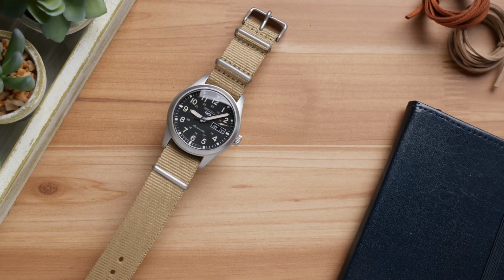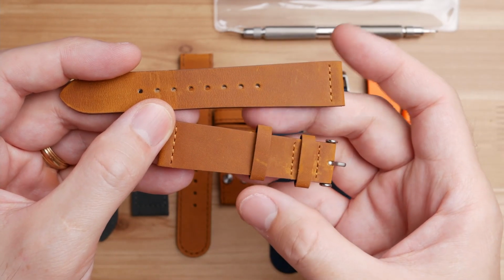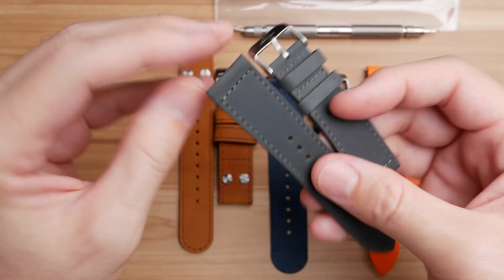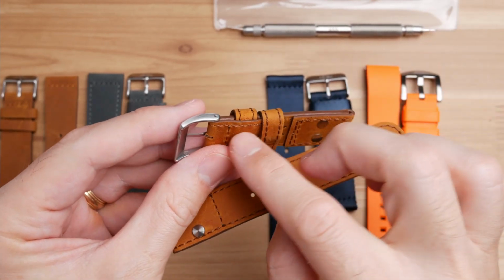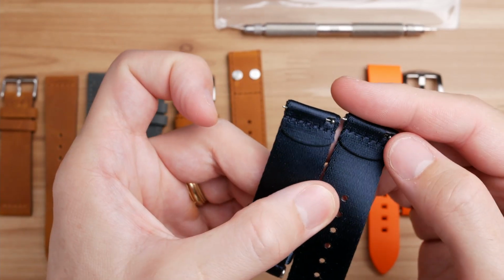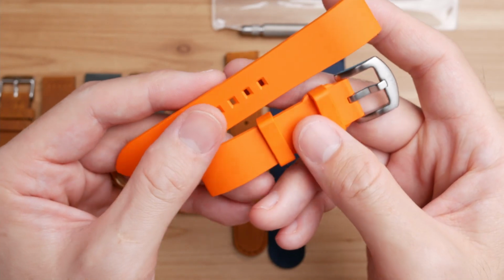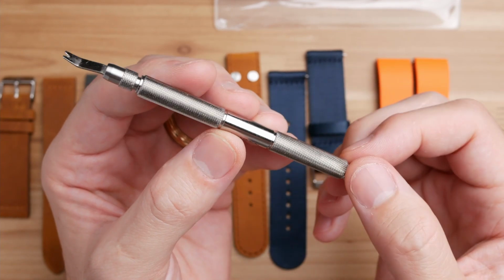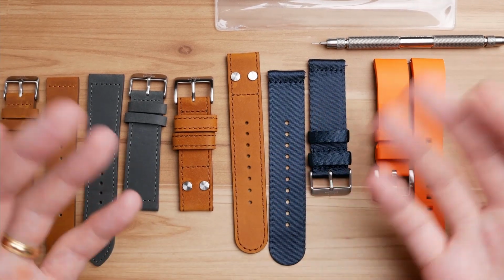Awesome mid-tier straps from Canada! - Strap Mill Canada Review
JUST THE WATCH T-SHIRT STORE
Awesome original T-Shirt designs for watch enthusiasts!

Strap Mill Canada has a great selection of interesting, high quality straps at reasonable prices. Great for upgrading that special watch in your collection.

AMAZON STORE